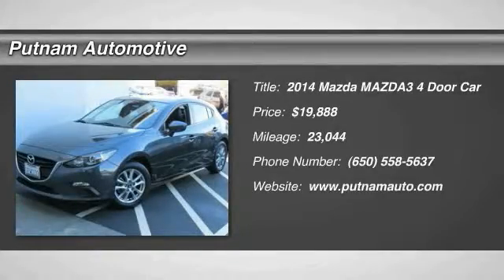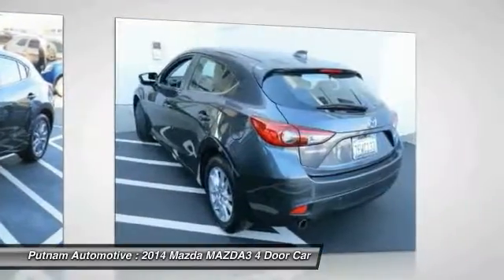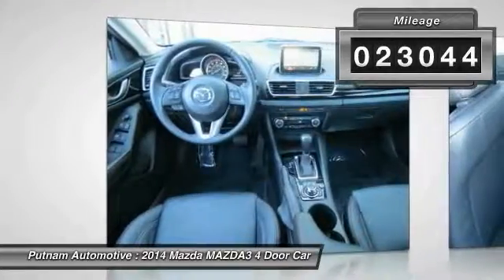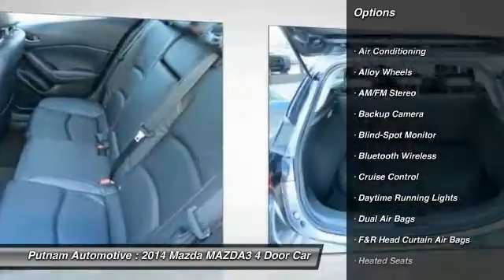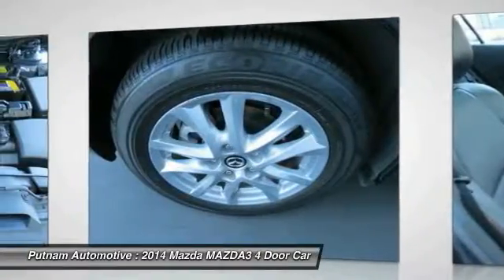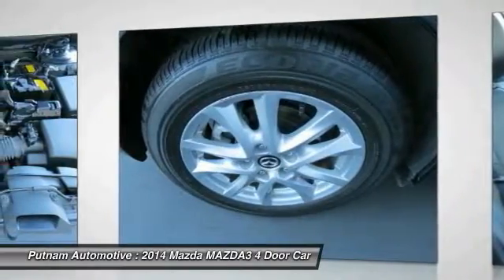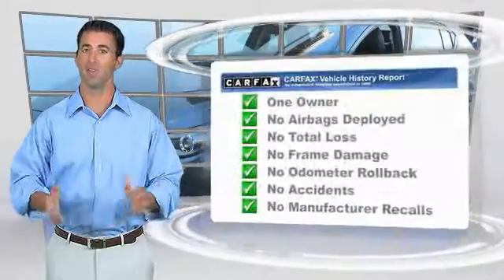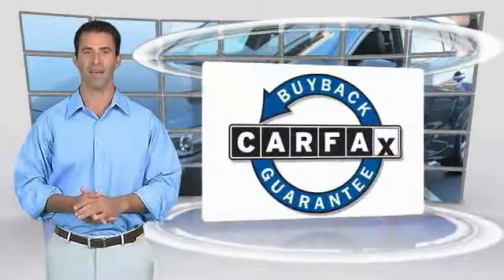2014 Mazda MAZDA3 used, Mazda 3, Prius, Sienna, Grand Cheoroke, Impreza, Burlingame, Bay Area, Peni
2014 Mazda MAZDA3 i Grand Touring

Putnam Automotive
3 California Drive

You'll love this 2014 Mazda MAZDA3. This is a 4 door car you'll want to take home. With 23044 miles, it features Automatic transmission and an exterior color of METEOR GRAY. Call and get in touch with Putnam Automotive directly, and be the first to open the 4 door car door today!